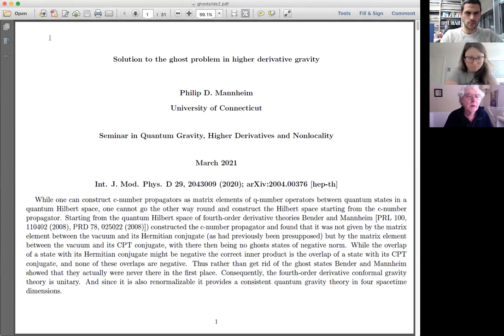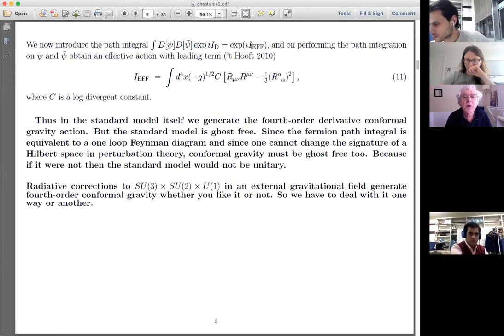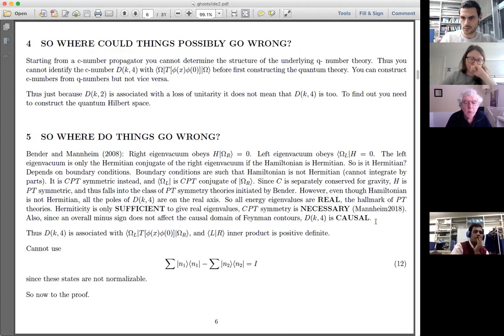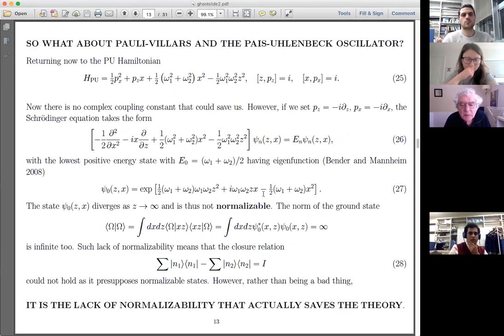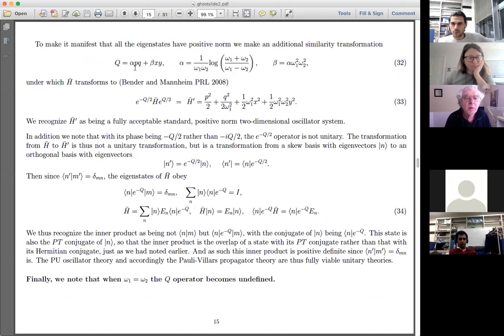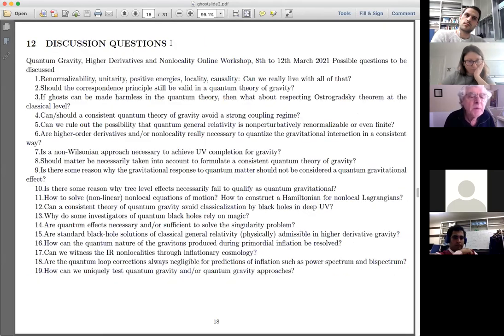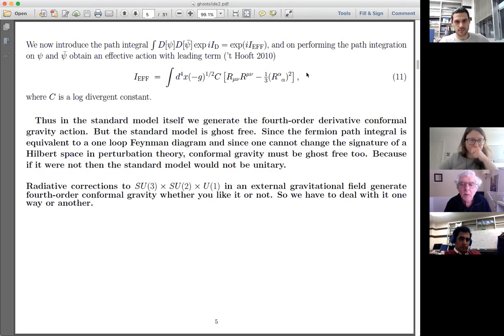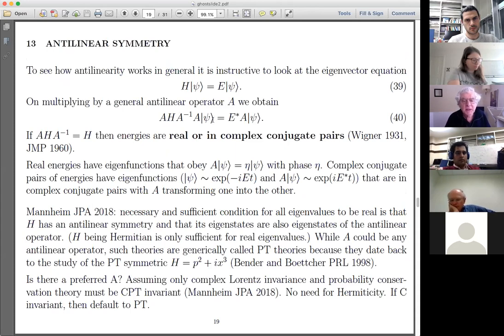Philip Mannheim - Solution to the ghost problem in higher derivative gravity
QGRAV2021
International Workshop on Quantum Gravity, Higher Derivatives & Nonlocality
8th to 12th March 2021

Abstract: While one can construct c-number propagators as matrix elements of q-number operators between quantum states in a quantum Hilbert space, one cannot go the other way round and construct the Hilbert space starting from the c-number propagator. Starting from the quantum Hilbert space of fourth order derivative theories Bender and Mannheim [PRL 100, 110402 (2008), PRD 78, 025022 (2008)]) constructed the c number propagator and found that it was not given by the matrix element between the vacuum and its Hermitian conjugate (as had previously been presupposed) but by the matrix element between the vacuum and its CPT conjugate, with there then being no ghosts states of negative norm. While the overlap of a state with its Hermitian conjugate might be negative the correct inner product is the overlap of a state with its CPT conjugate, and none of these overlaps are negative. Thus, rather than get rid of the ghost states Bender and Mannheim showed that they actually were never there in the first place. Consequently, the fourth-order derivative conformal gravity theory is unitary. And since it is also renormalizable it provides a consistent quantum gravity theory in four spacetime dimensions.